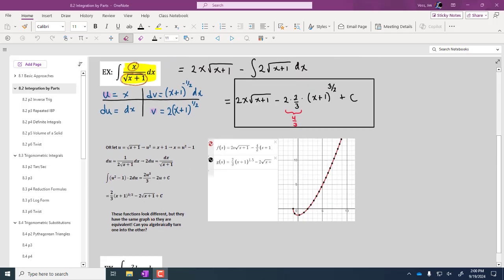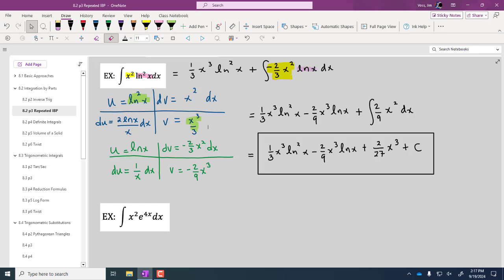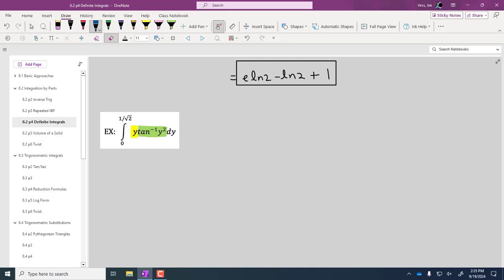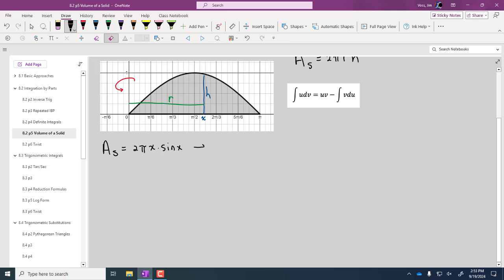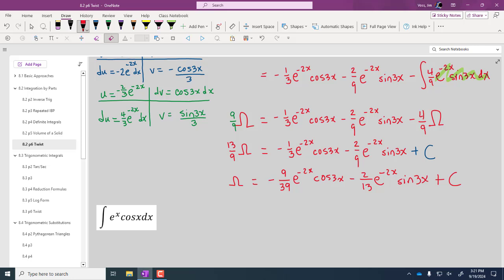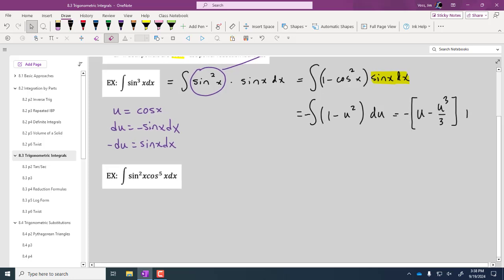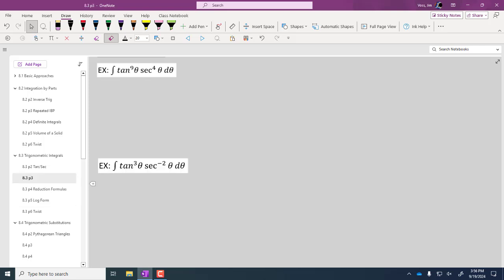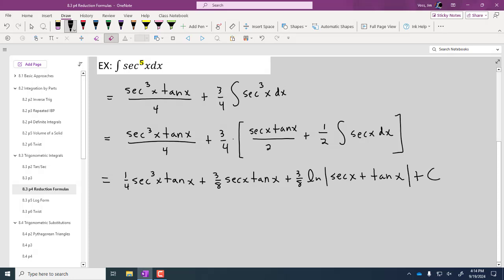MAT 2420 Lecture 9 09192024